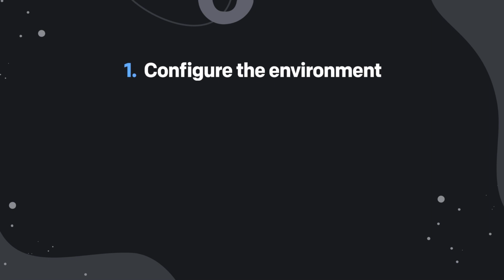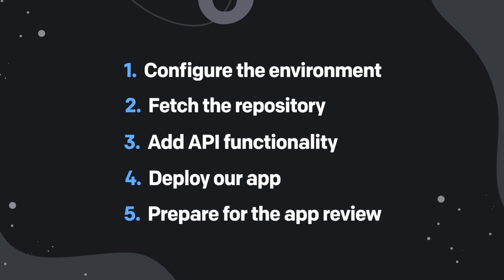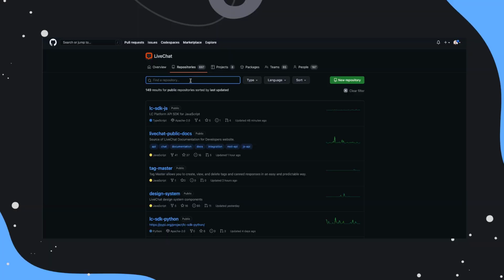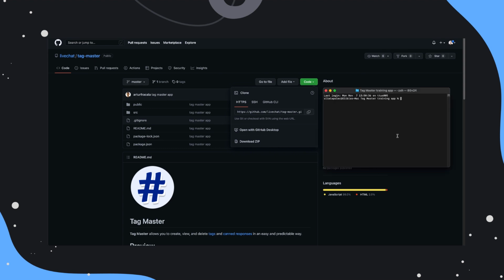Practical Guide to Building LiveChat Apps: Plan the app development [1/4]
Welcome to the The Practical Guide to Building LiveChat Apps! In the first video of the course, you'll learn how to approach one of the most essential parts of app development — planning your work. We'll share general tips on how to make the most out of working as a code developer, and also, prepare environment for our further course work.

00:00 Introduction
00:33 Get to know the app building plan
01:45 Technologies you can build with at LiveChat
02:17 Prepare the environment and fetch the training app repository
03:09 Tools useful for app development
04:08 Good practices before you start your work
06:21 Outro

In this video series, you'll learn how to build LiveChat applications using the popular JavaScript library React. You'll have the opportunity to code along with your instructor, Oliwia, and build a real-life application that extends the functionality of the LiveChat App. We’ll finish off by demonstrating how to deploy your app for production using 3 popular services, Heroku, Firebase and Netlify, and spill the beans on how to pass the app review in the LiveChat Developer Program to start making money as soon as possible.

This course is completely free and is suitable for all new Developer Program members, although we believe that junior devs will make the most out of the course due to its code-along format and interactive exercises.

No need to sign up for the course. Simply log in to Developer Console (or create a free account) to get your setup ready, and start watching the course. Good luck!